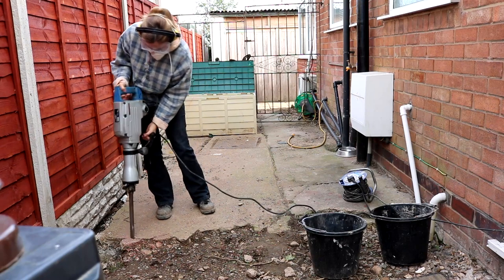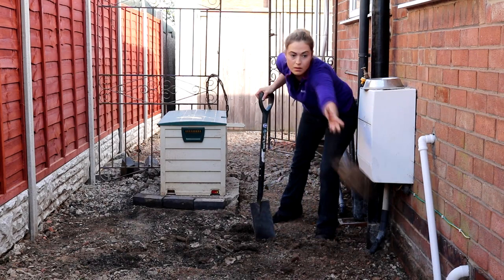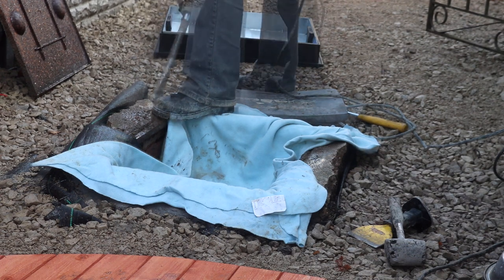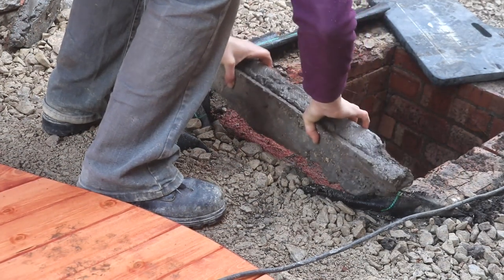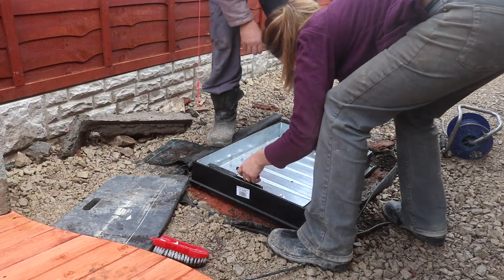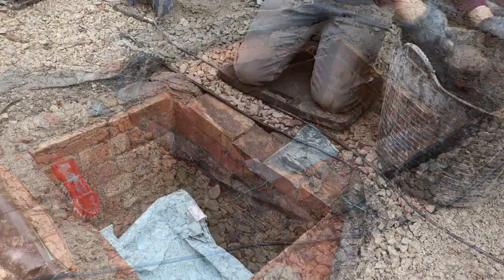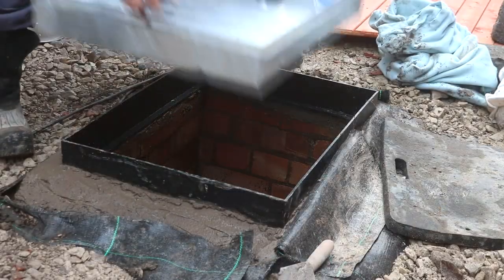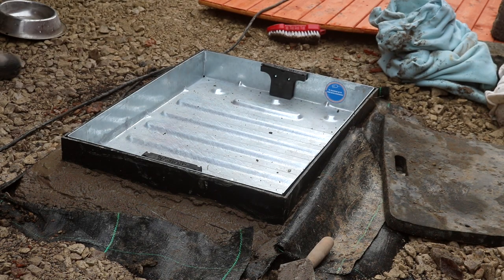Replacing a Manhole Cover on Driveway / The Carpenter's Daughter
Hi all,

Firstly, sorry I haven't been able to finish fitting our double gate yet.

As we're working on our drive, I needed do a few other jobs first to get ready for some gravel.

And one of them was to replace our manhole with one we could place gravel in and make more discrete.

Mortar (3 part sharp sand, 1 part cement)
A small trowel (£1.99) from my local hardware store.

FOOD:
My Food Channel: